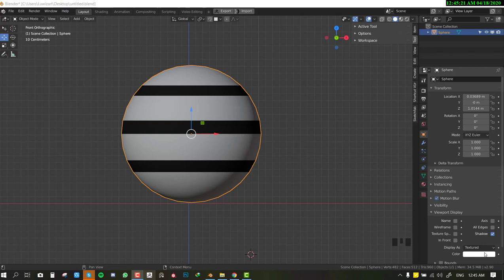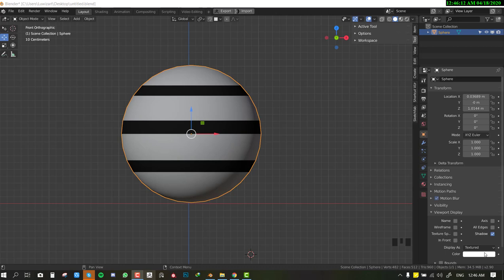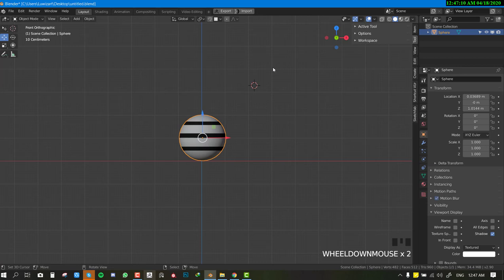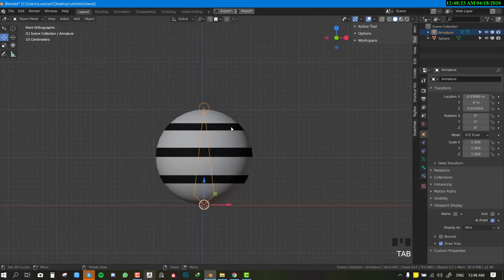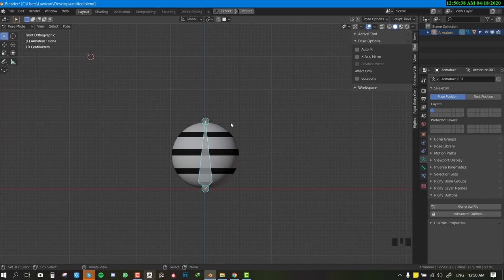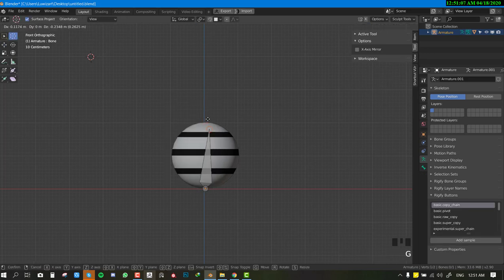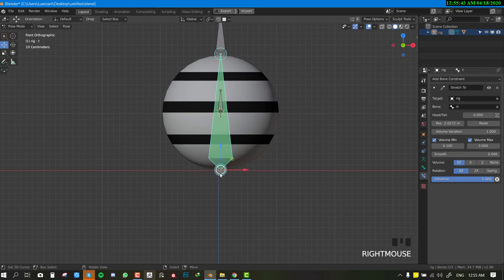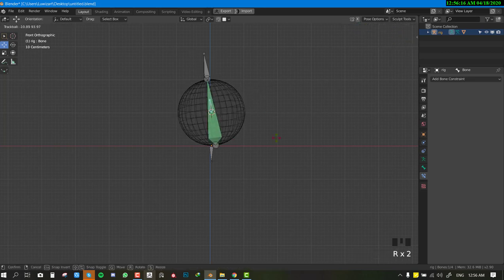Rigging Fundamentals in Blender -Ball Rig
skype: Emmanuelokafor8021